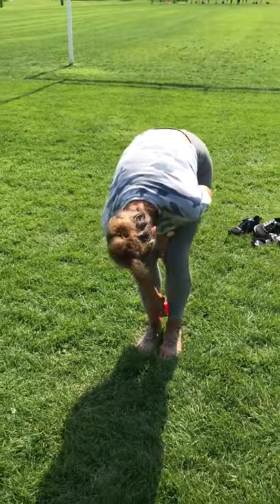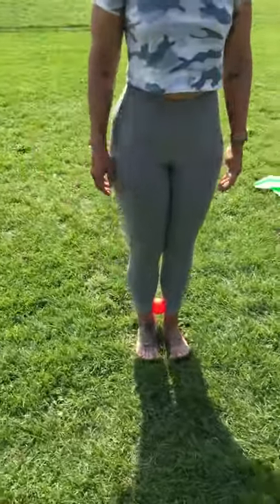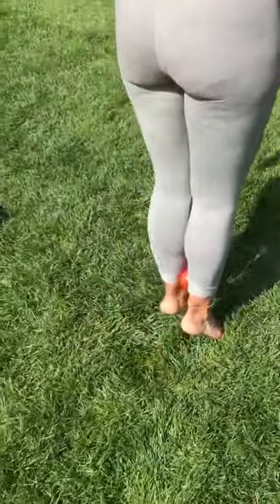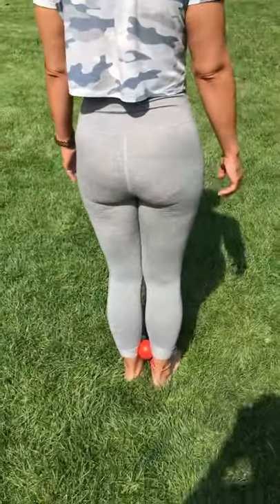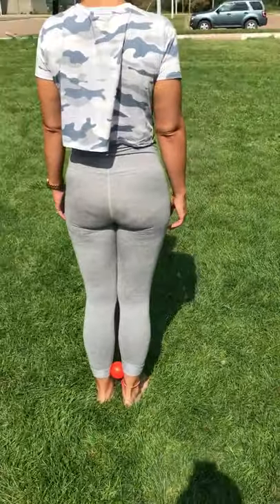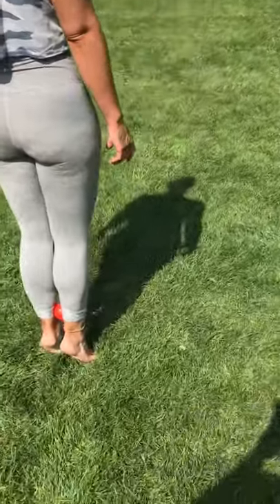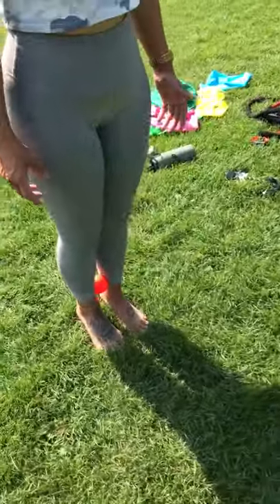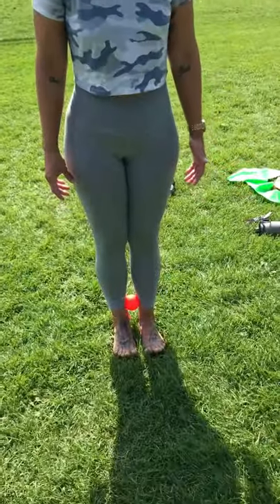4th Exercises for running warmups: The Big Toe calf raise